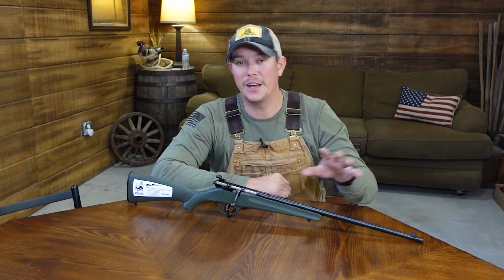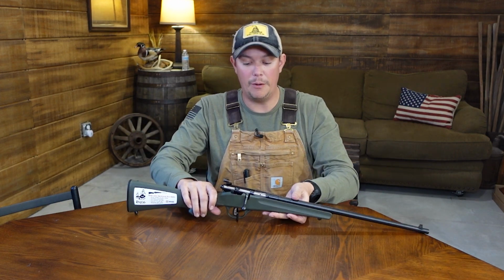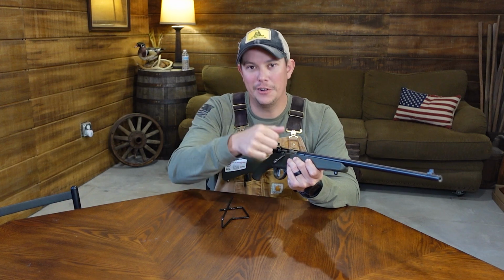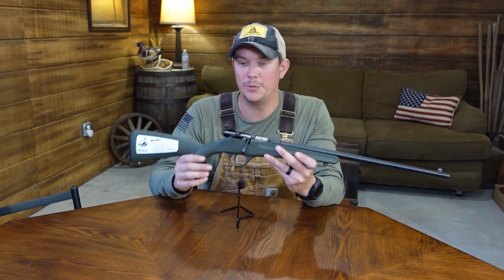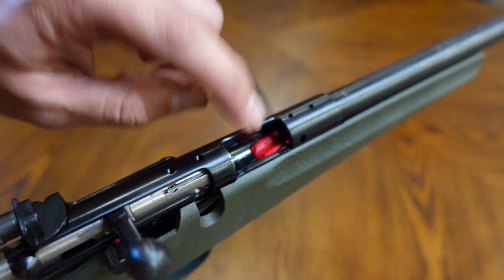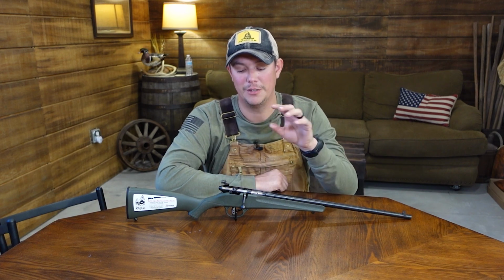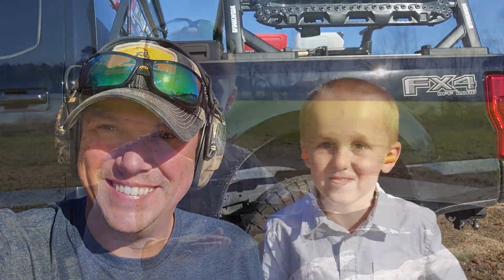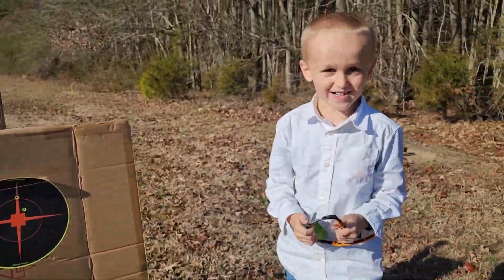Best First Gun For Kids / Savage Rascal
Are you looking for your child's first gun? In this video, we take a look at what I think is the Best 1st rifle for kids. We even get to see my 6-year-old sons for shots with it!.

0:00 - Intro / Overview
1:50 - Why the Savage Rascal
6:40 - Features
10:00 - Shootng
11:17 - 6 Year Olds First Shots
14:36 - Final Thoughts